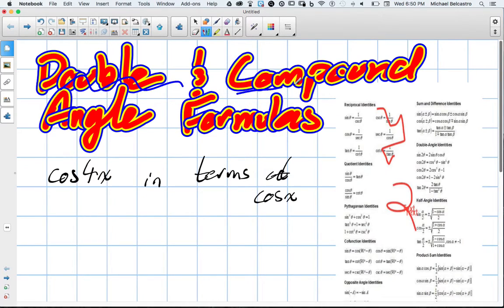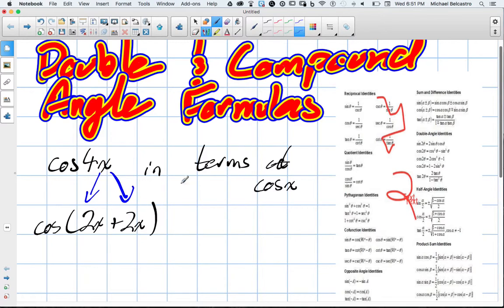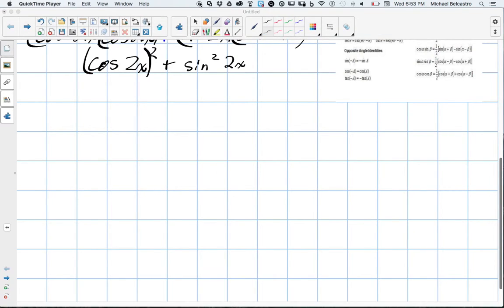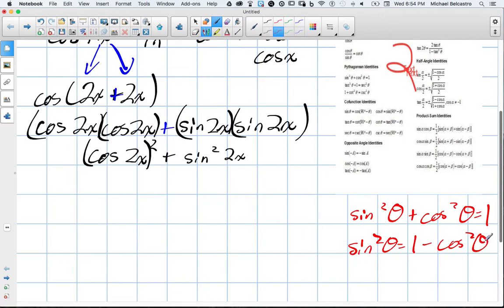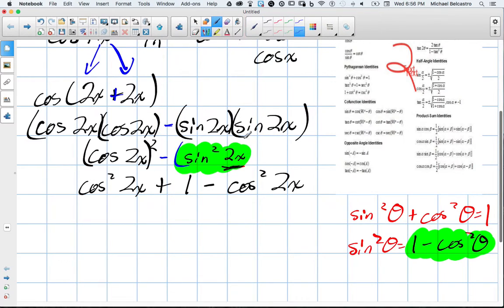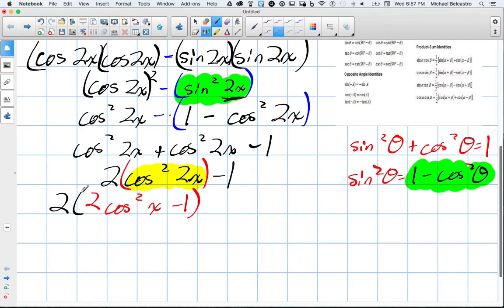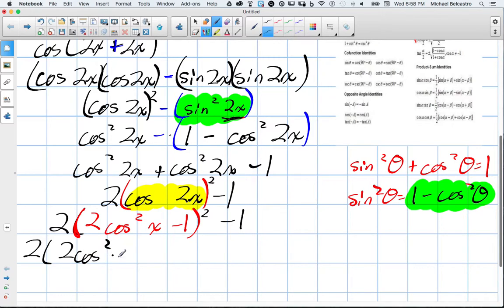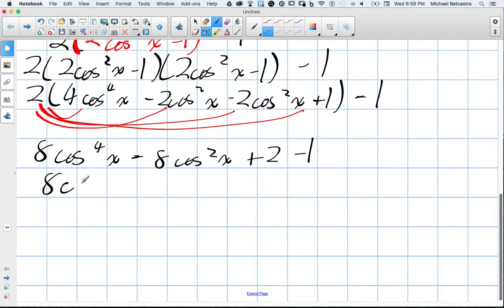Double and Compound Angle Formulas Grade 12 Advanced Functions Lesson 4 3 11 18 15